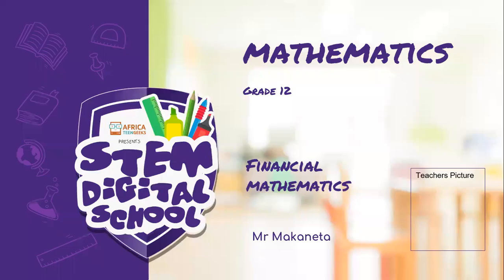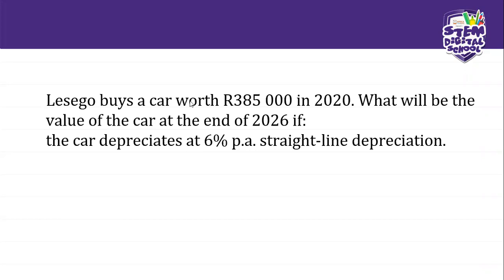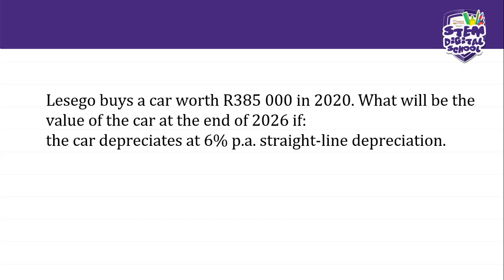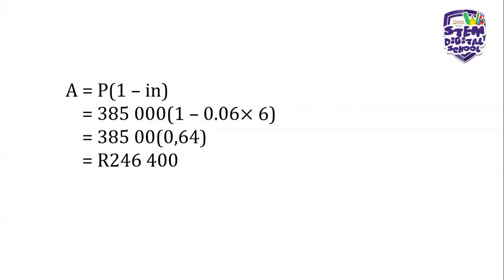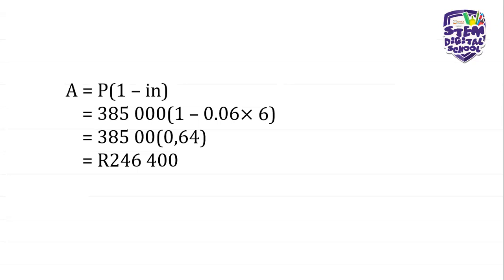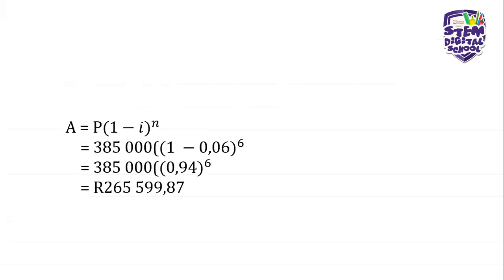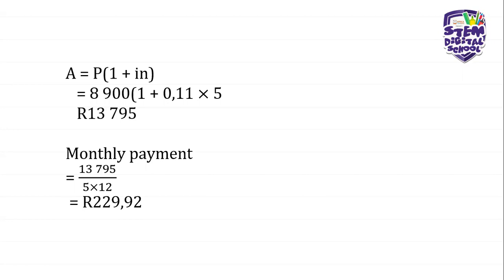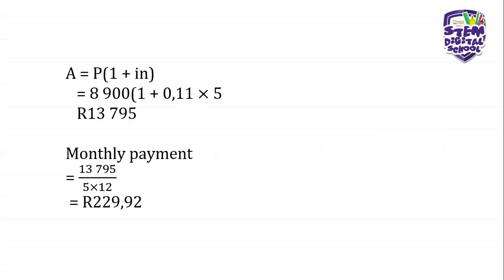Grade 12 - Mathematics | Financial Mathematics: Depreciation and Interest